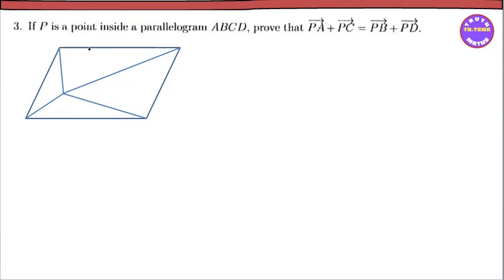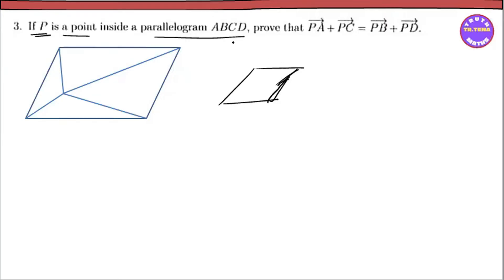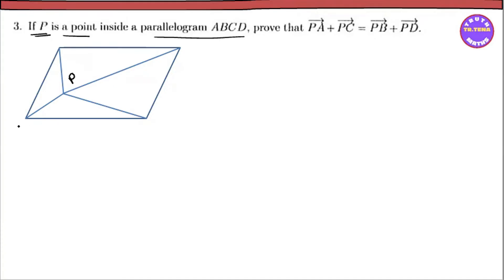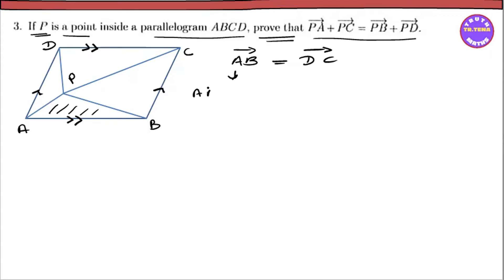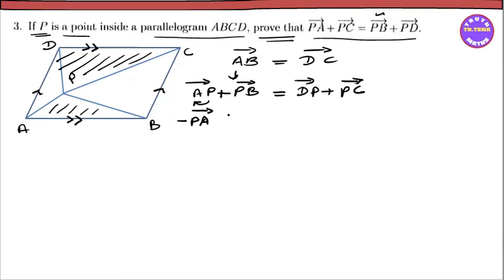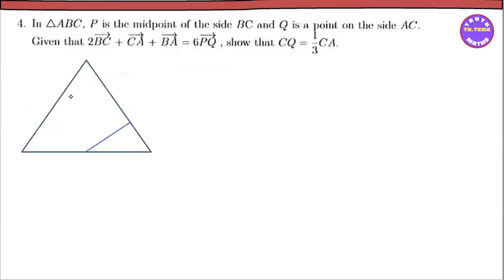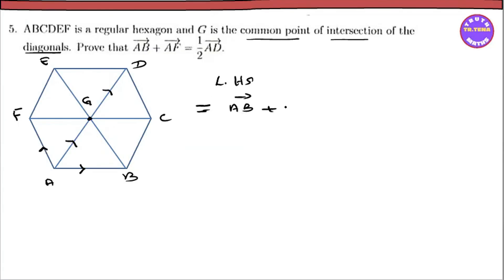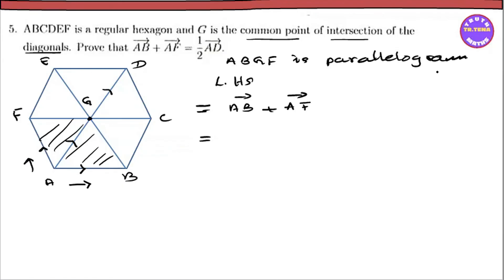Grade11 maths chapter9, Exercise(9.1) No.3, 4, 5, vector, Tena